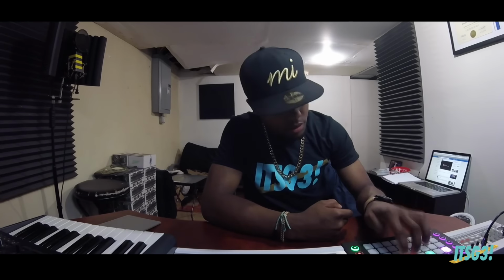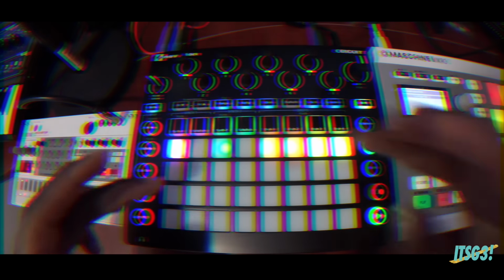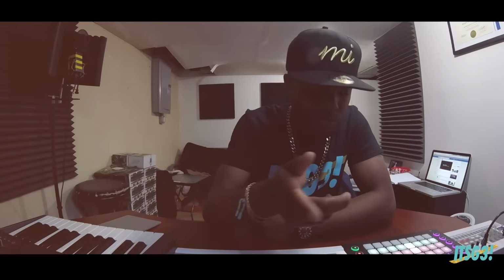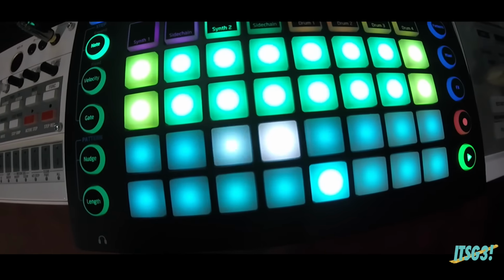G-3 Makes a beat on Novation Circuit (Circuit Owners FB)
Decided to make this lil video for fun of me making a beat on my new favorite drum machine, the Novation Circuit. Check it out.